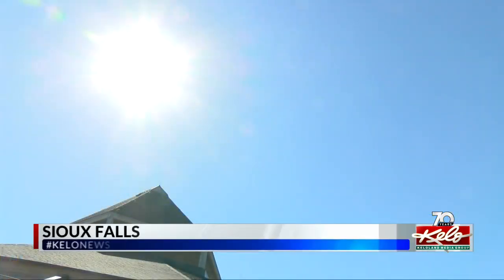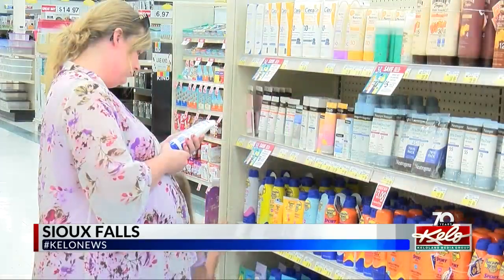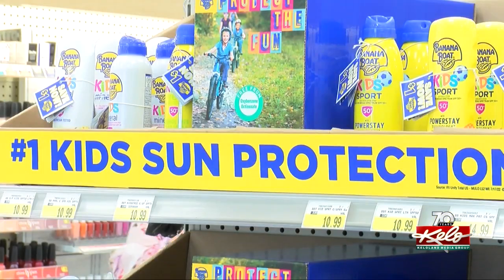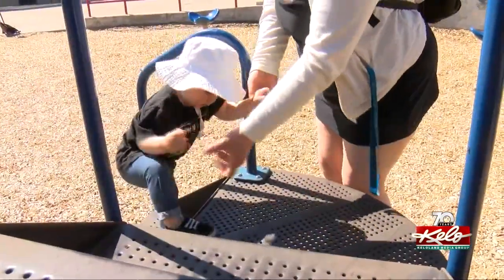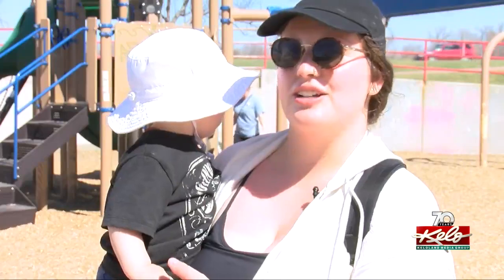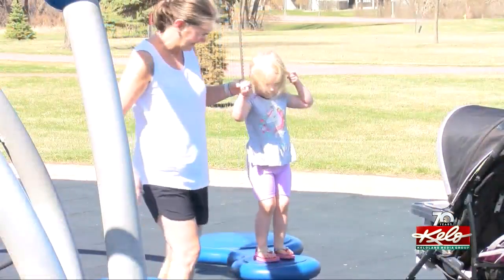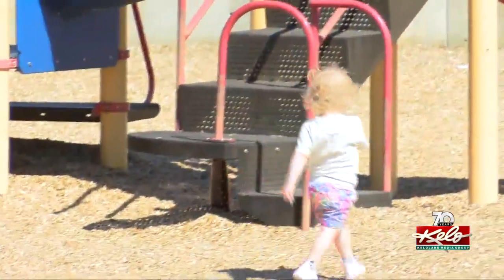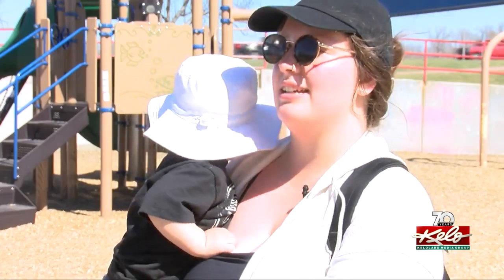The sun is out, it's time for sunscreen